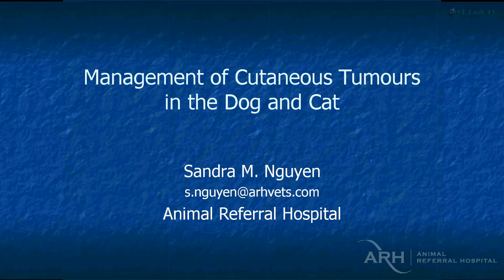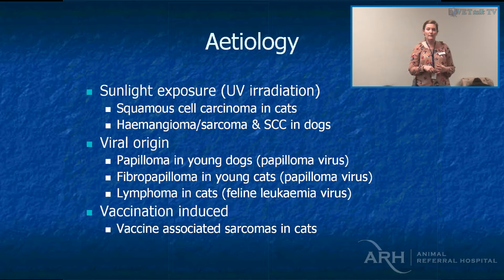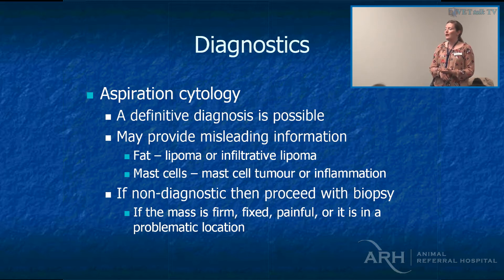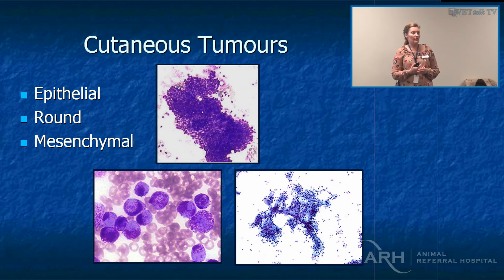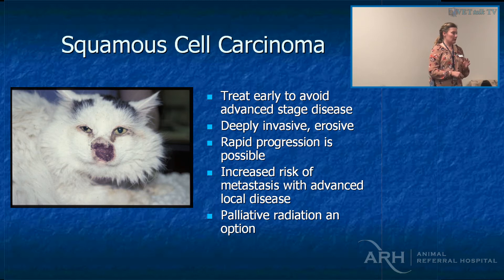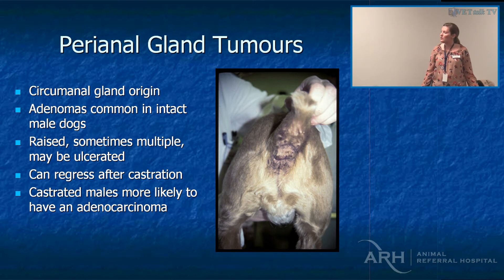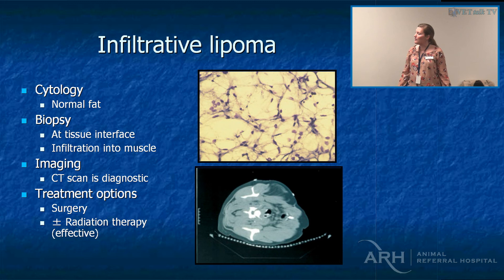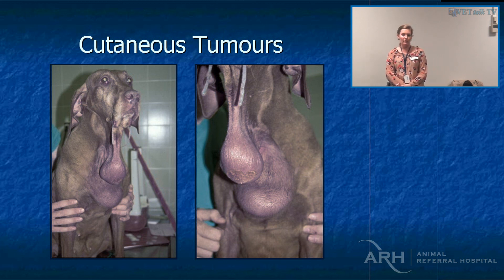Oncology Seminar - Dr Sandra Nguyen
Dr Sandra Nguyen, Veterinary Oncologist at Sydney's Animal Referral Hospital presents “Management Of Skin Tumours In Cats And Dogs - From The Benign To The Ugly.”